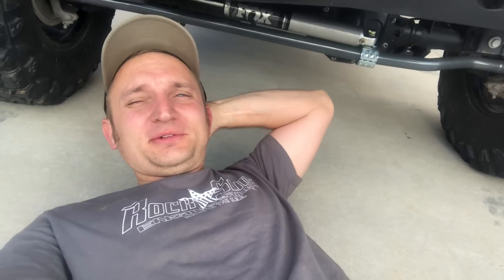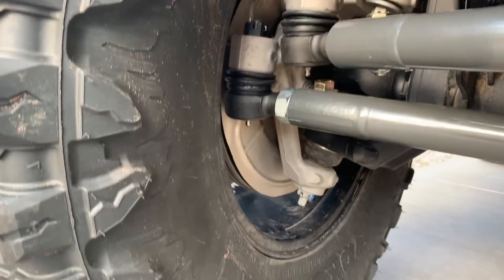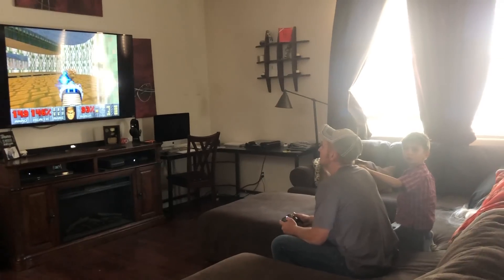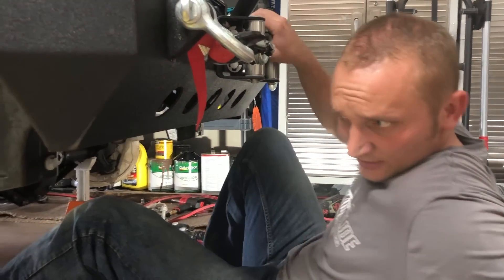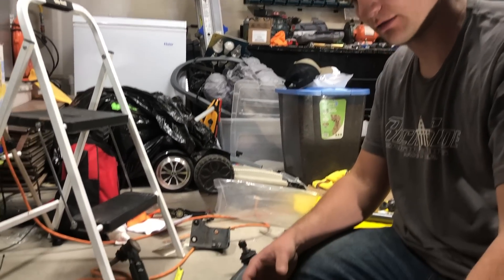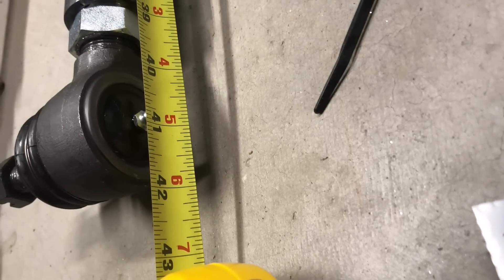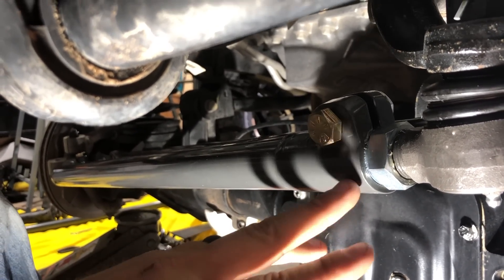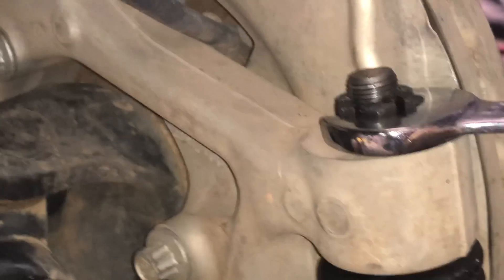JL LIFE SYNERGY HEAVY DUTY (HD) STEERING UPGRADE for Jeep JL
We overview and install SYNERGYs HEAVY DUTY (HD) 1 ton steering upgrade in our Jeep JL Sport! These are a great alternative to STEERSMARTS and cheaper. Both are great systems, but not everyone wants or needs 1.5 ton.

Tie Rod - $400
Drag Link - $300
Relocation bracket - $75